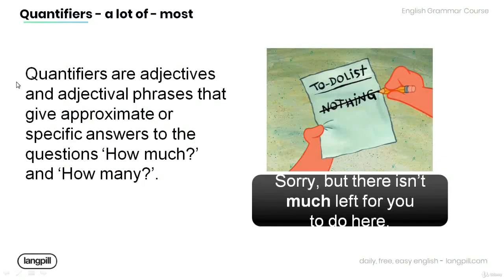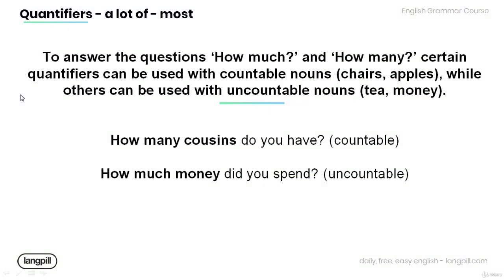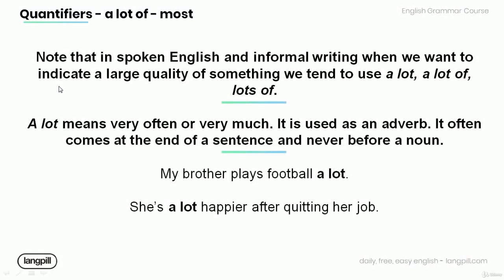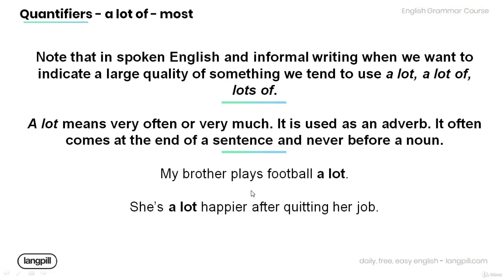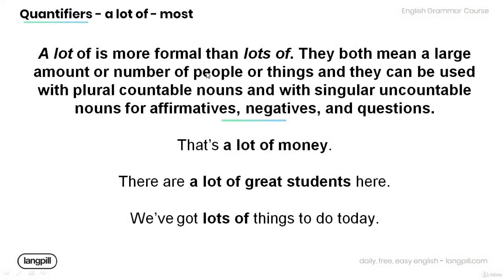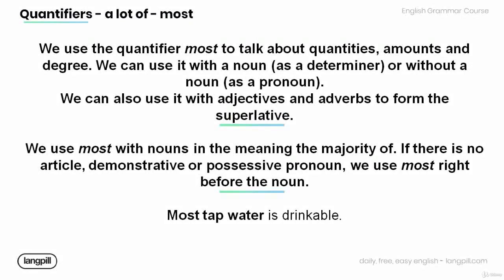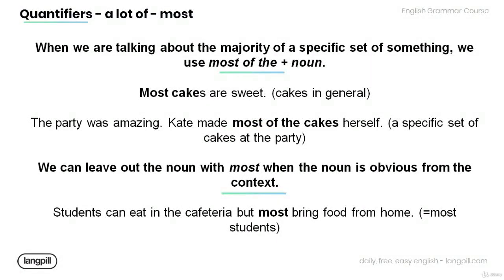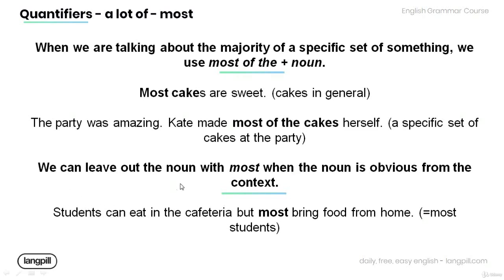A lot Of-Most Introduction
Learn About a lo of-Most Introduction